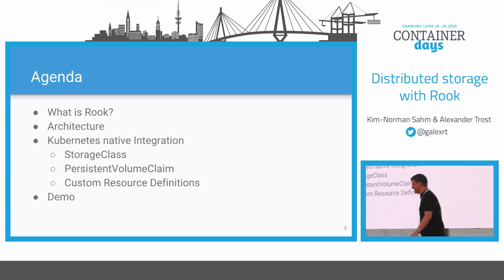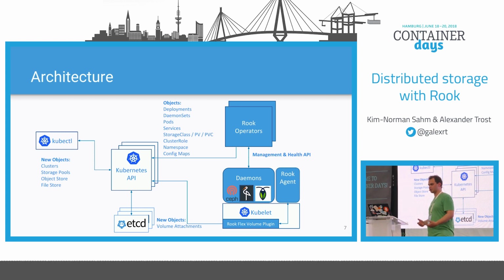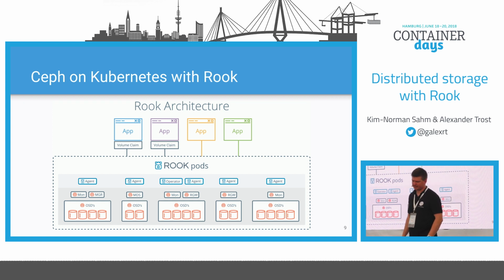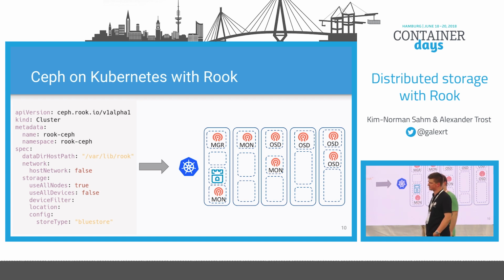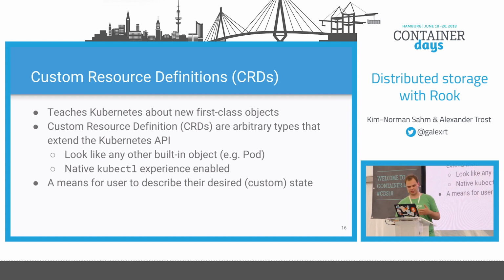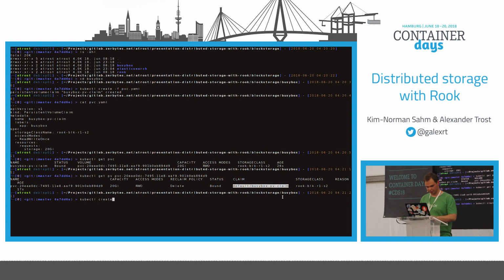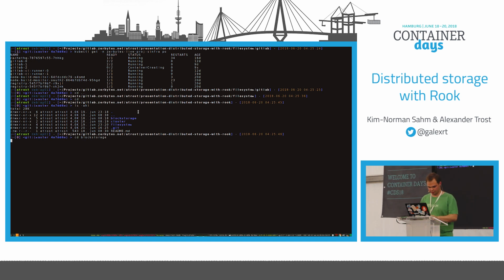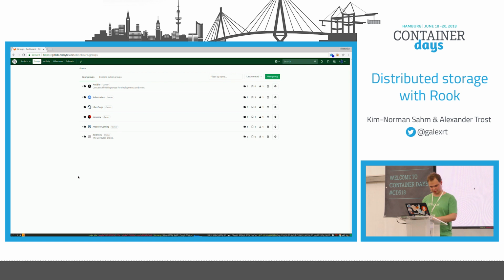Distributed storage with Rook - Kim-Norman Sahm & Alexander Trost, Cloudibility